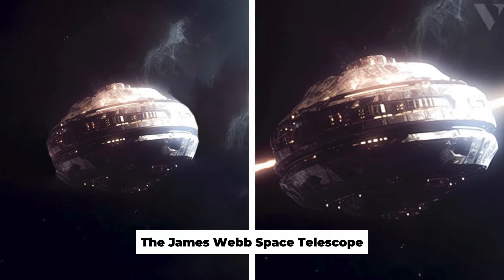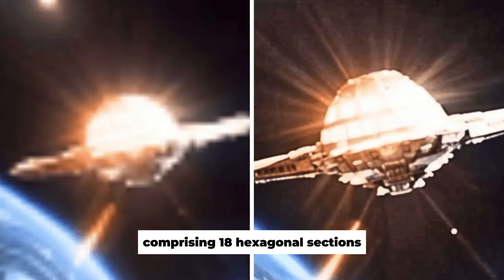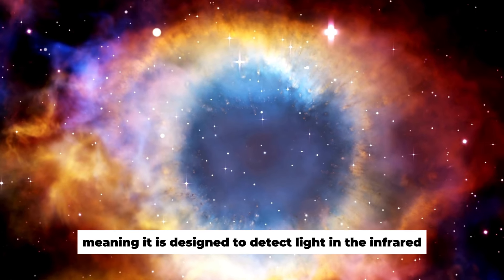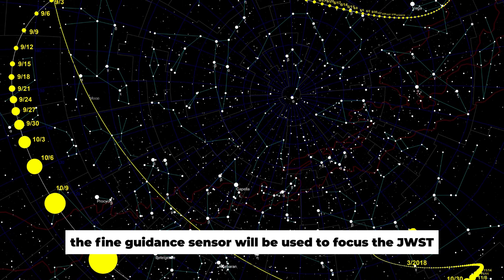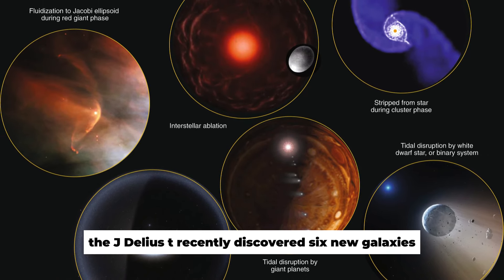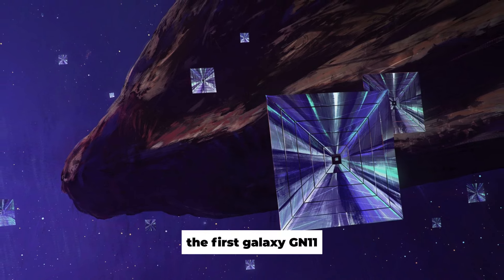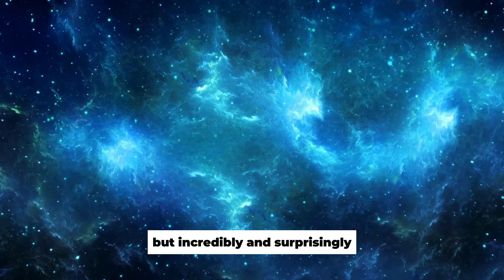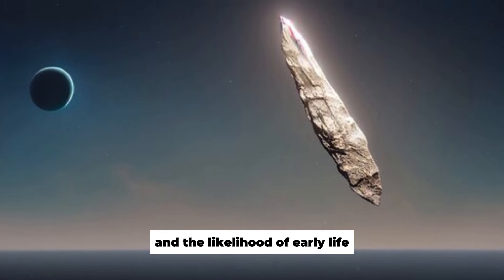2 HOURS AGO! James Webb Telescope Detects a Structure that Should Not Exist!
Astronomers all over the world have been sent scratching their heads as the James Webb Space Telescope detects six new galaxies that should not exist. With the telescope, astronomers and scientists can literally go back in time and see how galaxies were formed over billions of years.